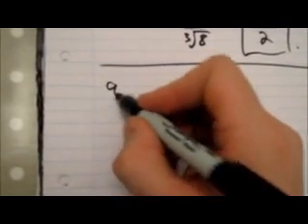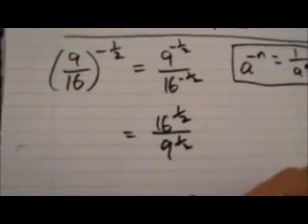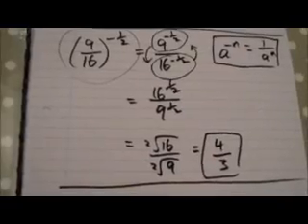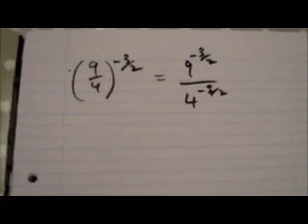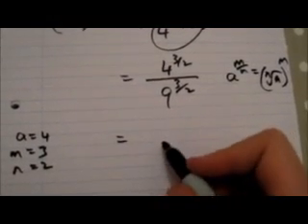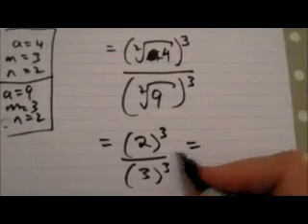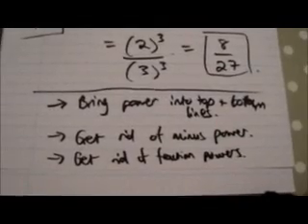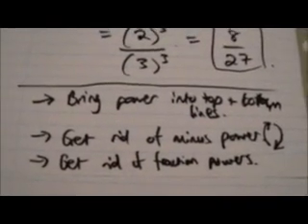Indices 5 - More Powers of Fractions and Products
More difficult examples involving powers of fractions - these involve negative powers.